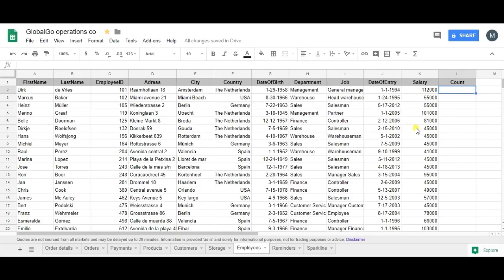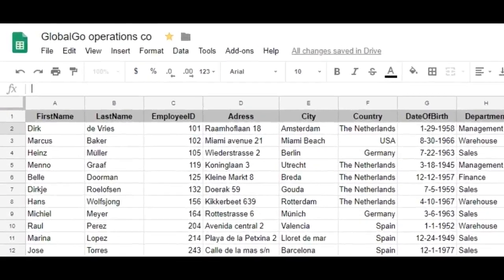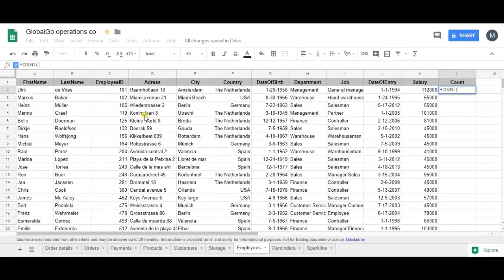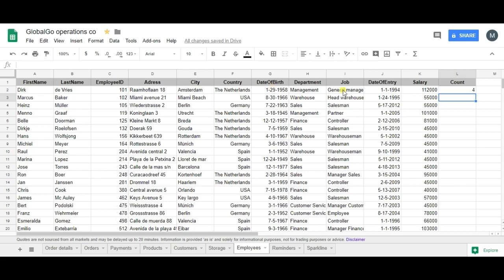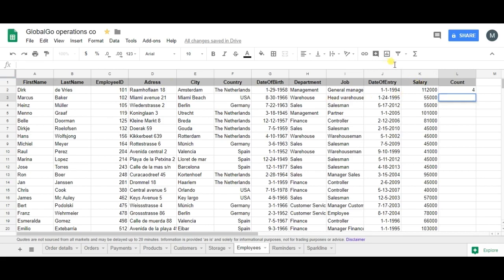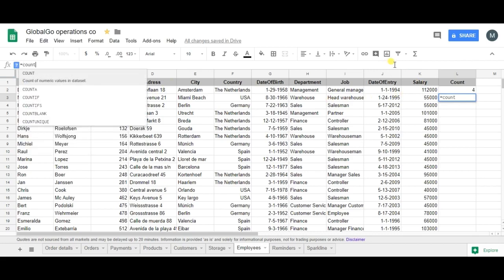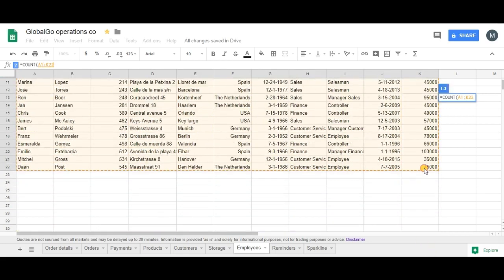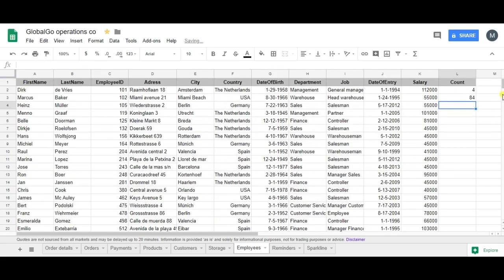How to use the COUNT formula in Google Sheets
The COUNT formula in Google Sheets Returns the number of numeric values in a dataset.